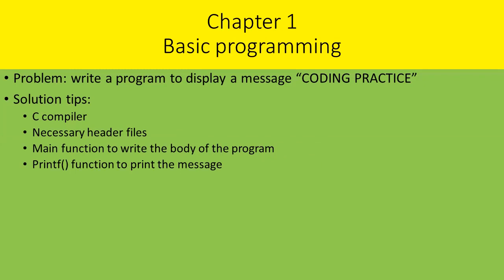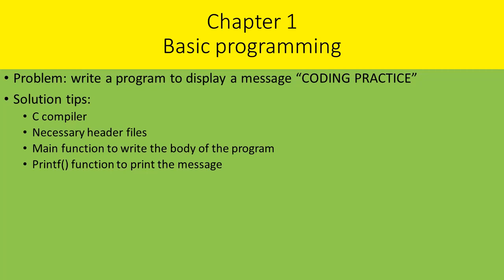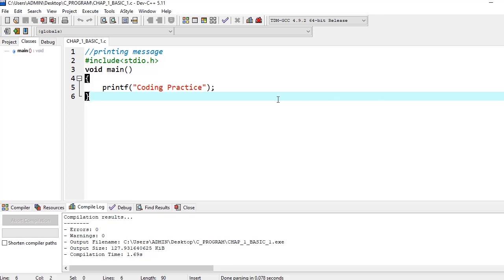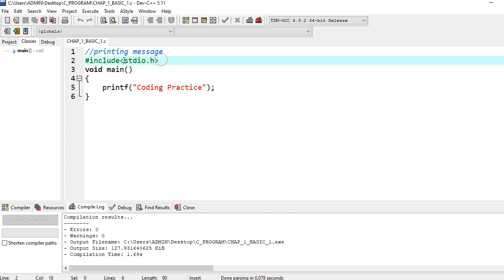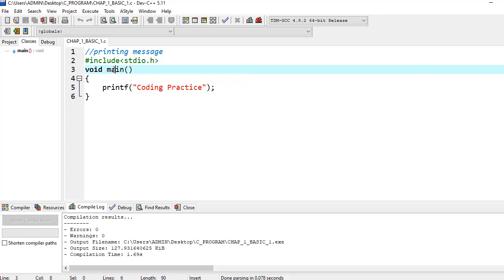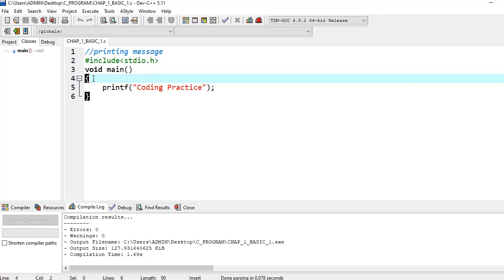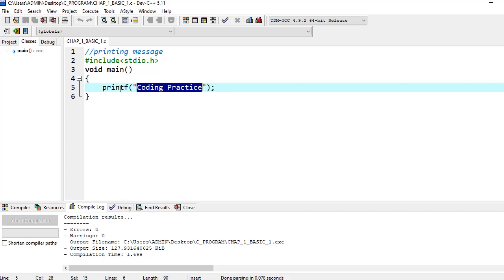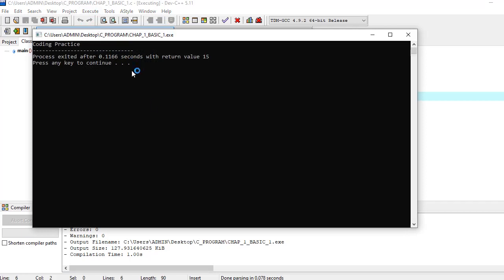C Programming Basic concepts for beginners. C programming Tutorial 4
This program explains how to print a message in C. Utility of main() function,
Body of the program, How to use Printf() function in C. How to compile and execute.